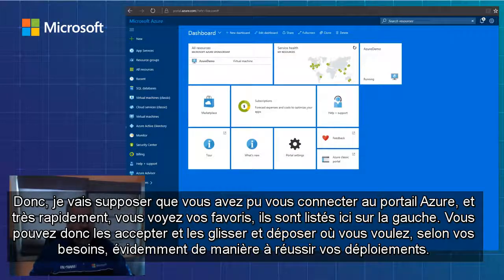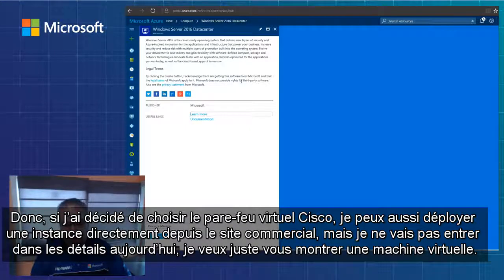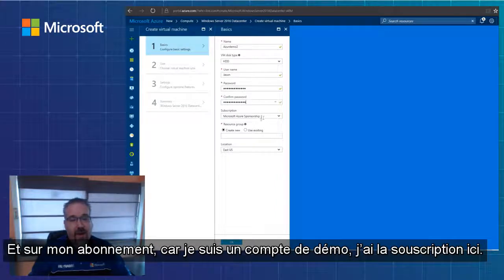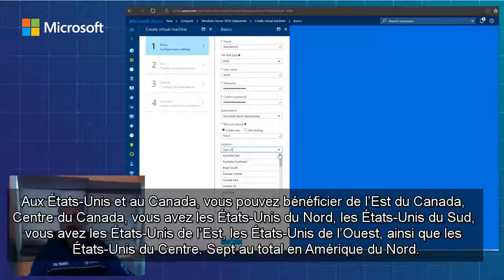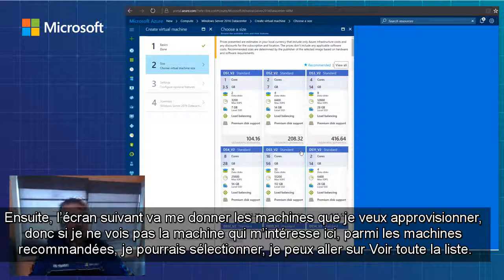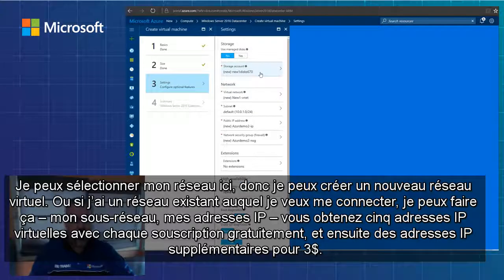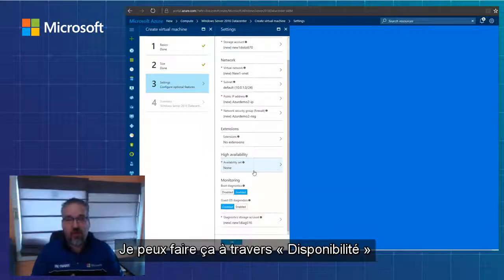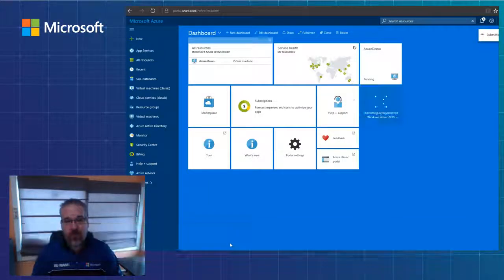Comment provisionner une machine Virtuelle Azure ?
Comment provisionner une machine Virtuelle Azure ? VOST